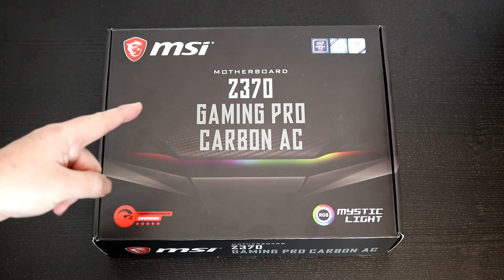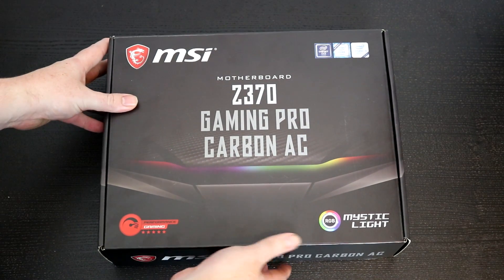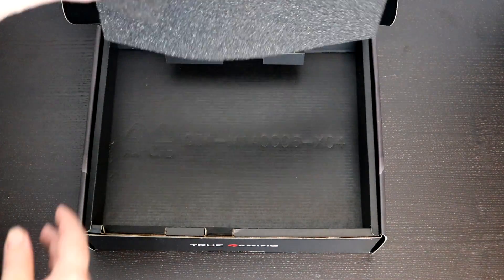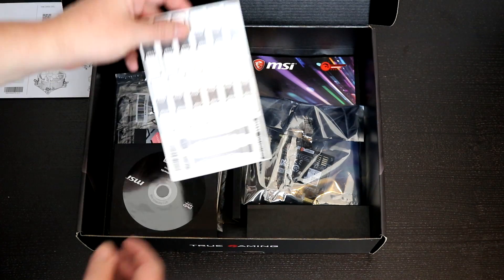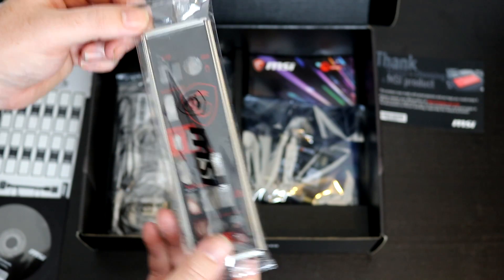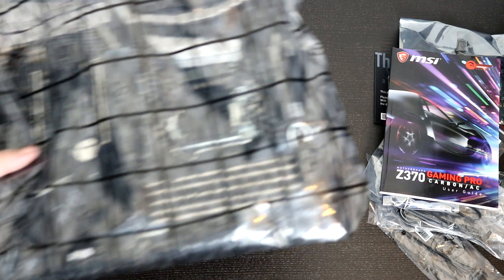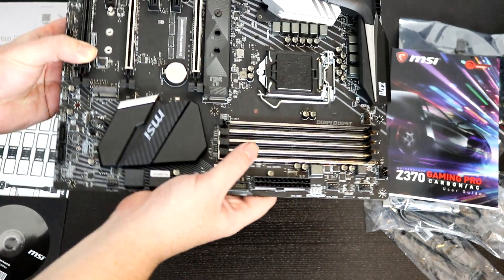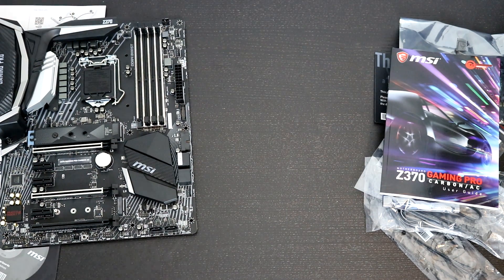MSI Z370 Gaming Pro Carbon AC Unboxing & Overview | Intel Coffee Lake 8th Gen CPU Motherboard!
MSI Z370 Gaming Pro Carbon AC | Intel Coffee Lake 8th Gen CPU Motherboard!

** Exclusive! **

We get to take a first look at MSIs first Coffee Lake (Intel 8th gen) CPU compatible motherboard the Z370 Gaming Pro Carbon AC

Want to help grow my YouTube & Twitch channels? Every little helps, Thank you!

Visit G2A.com for all your games!

Join the Qutee today and improve your social media experience!

Follow me on these too!